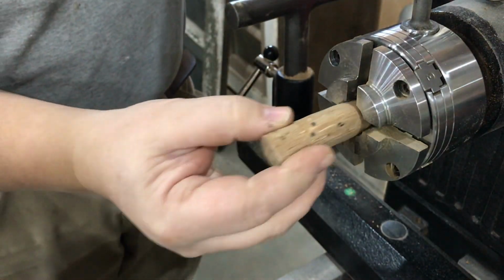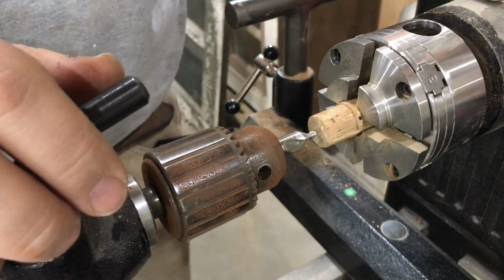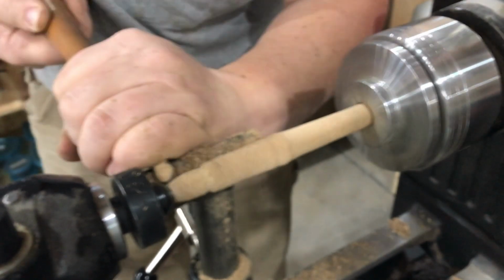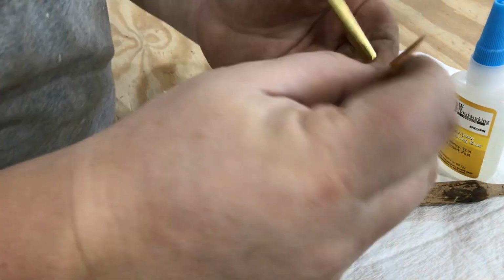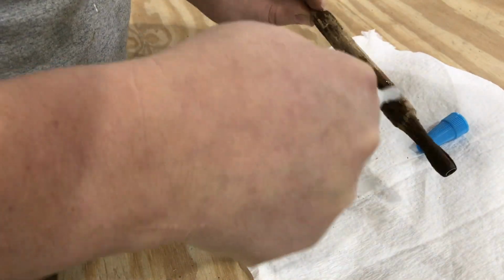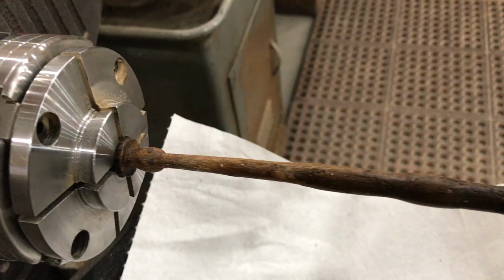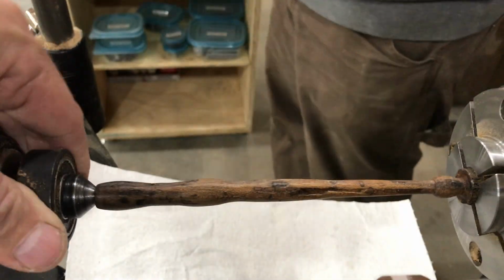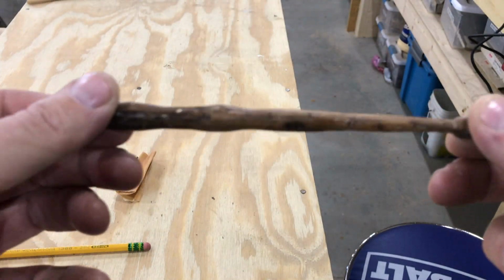Pen and Ink Set Part 1 The Pen